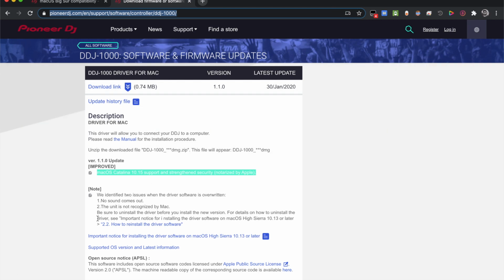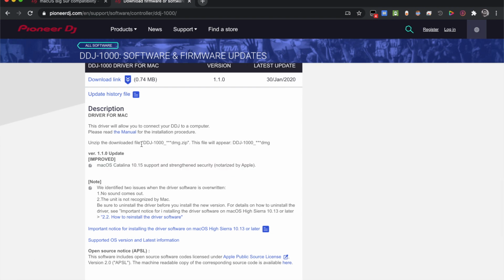Pioneer DJ Products & rekordbox on Mac OS 11 Big Sur